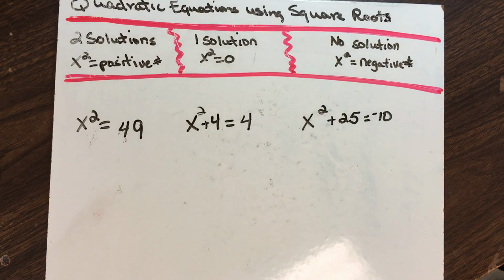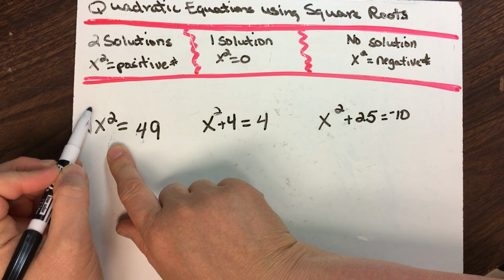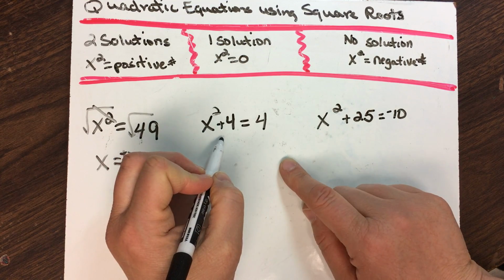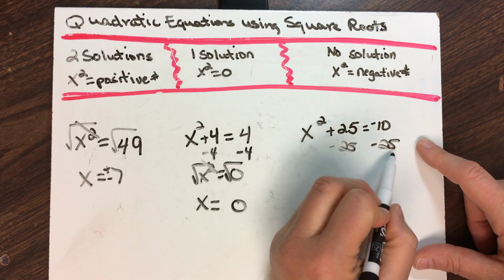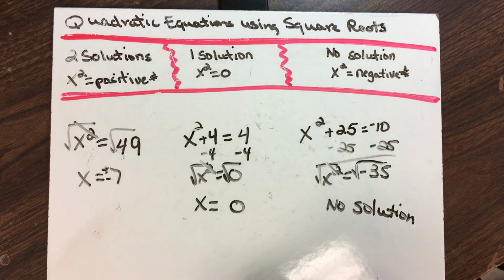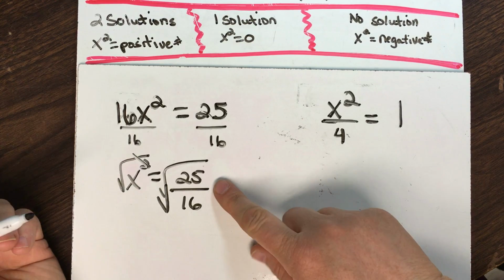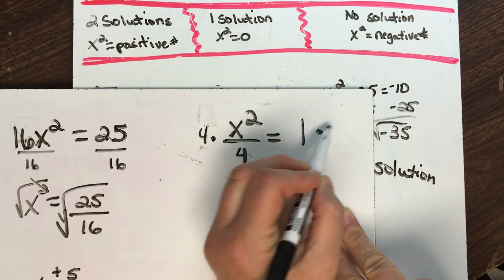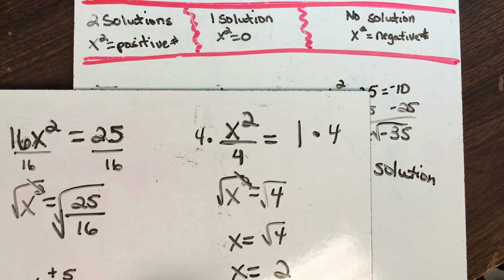Quadratic Equations Using Square Roots